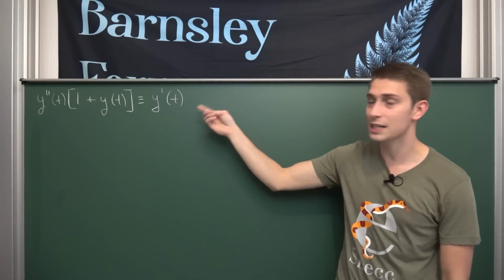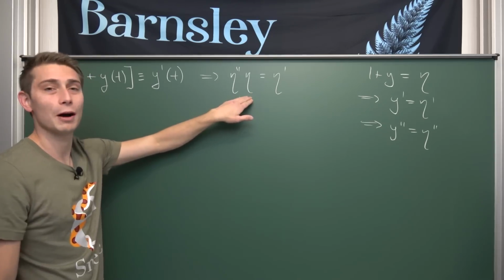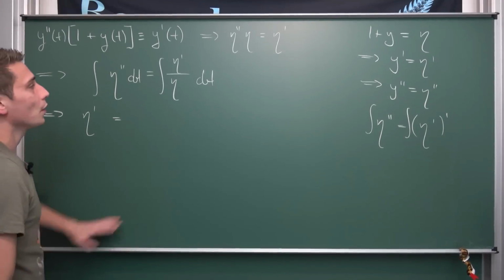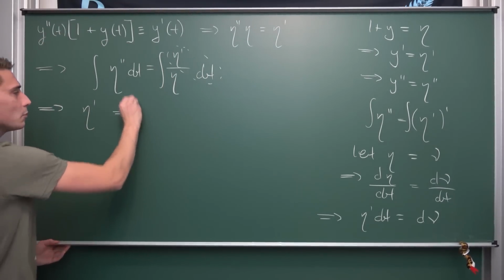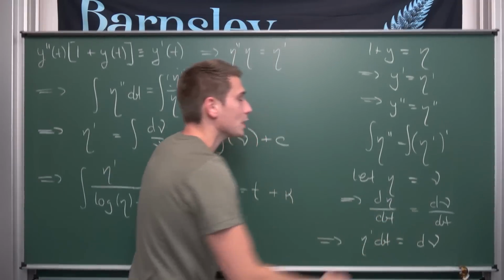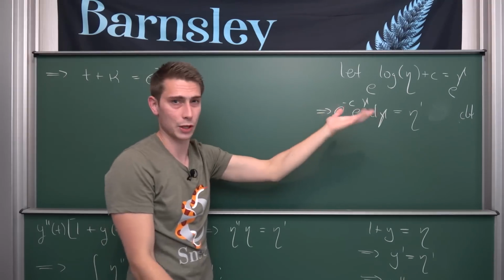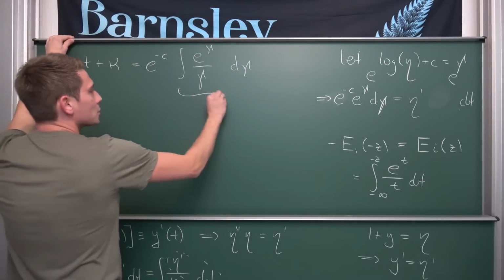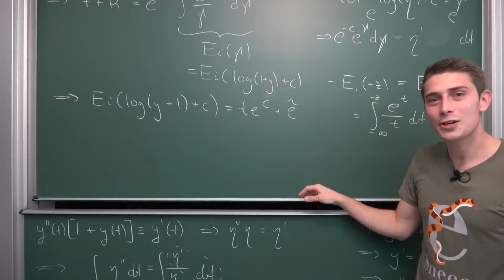A Relaxing Differential Equation.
Train your diffy q solving skills by trying out Brilliant! =D

Today we are going to solve a 2nd order non-linear autonomous differential equation y''(y+1)=y' . We begin by introducing a substitution and then proceed to reduce it to a first order ODE . Then we integrate again after separating and get a weird Exponential Integral Solution :) Enjoy!

Wanna send me some stuff? lel:

06731 Bitterfeld-Wolfen
Saxony-Anhalt
Germany